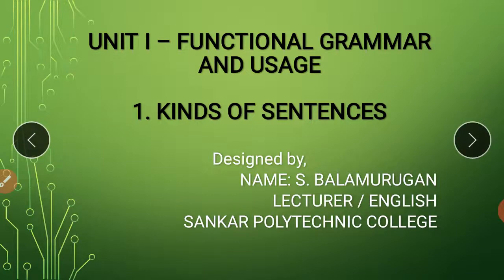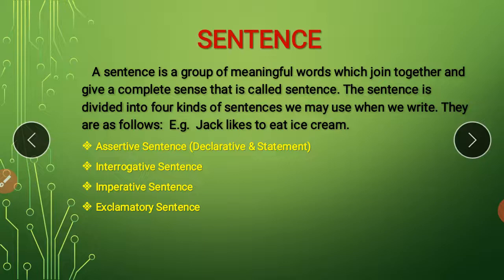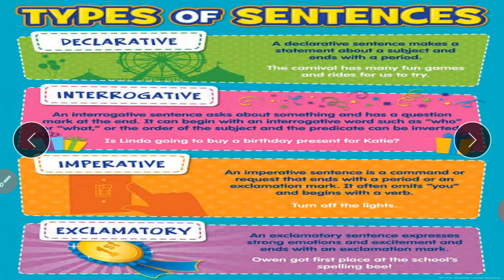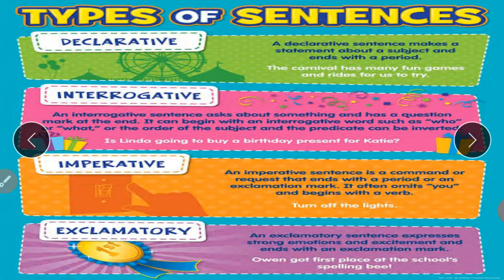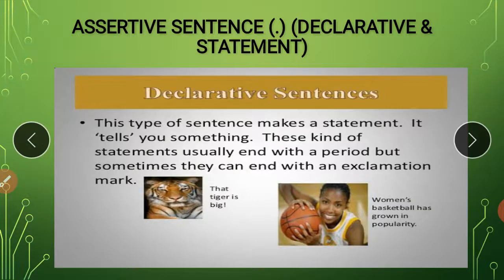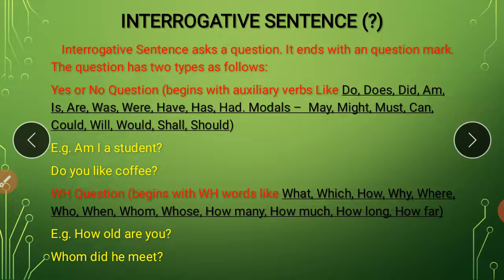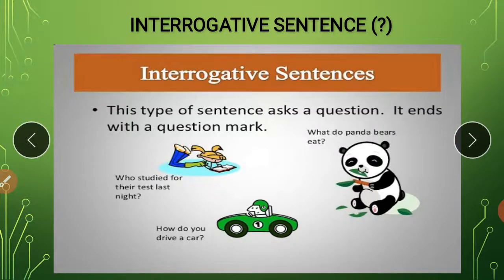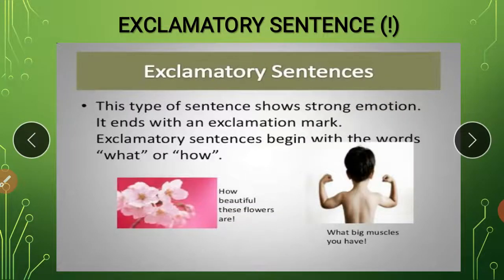Kinds of Sentences.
Unit - I Functional Grammar & Usage

1. Kinds of Sentences.